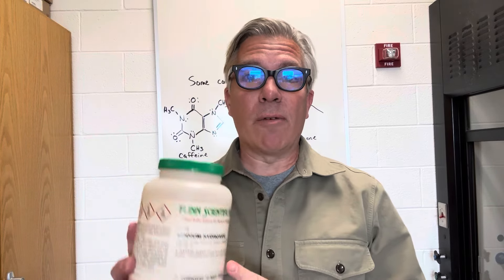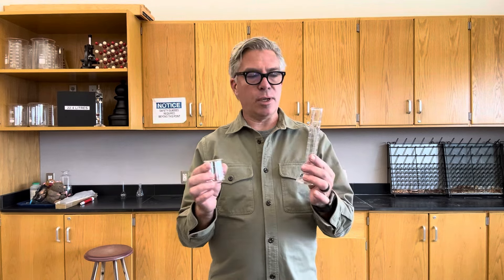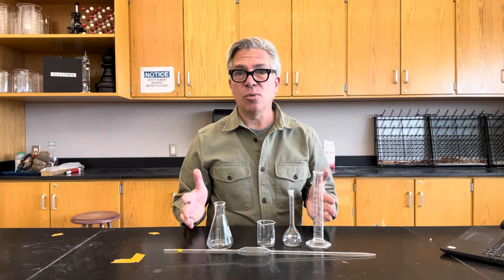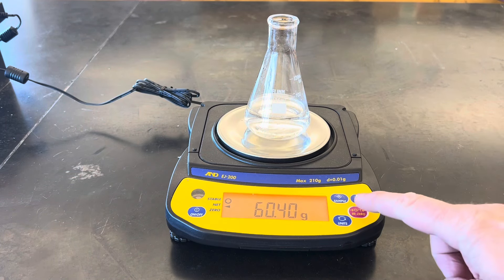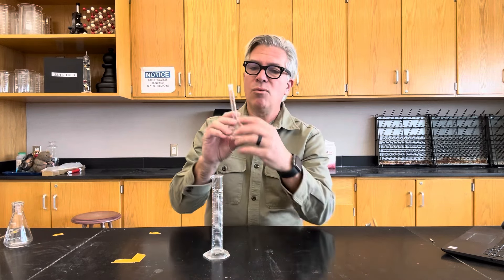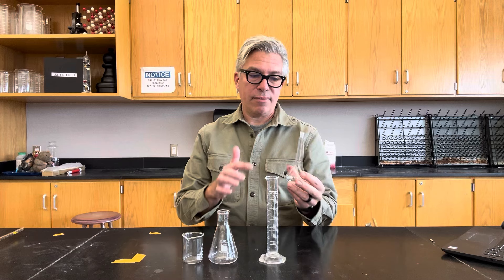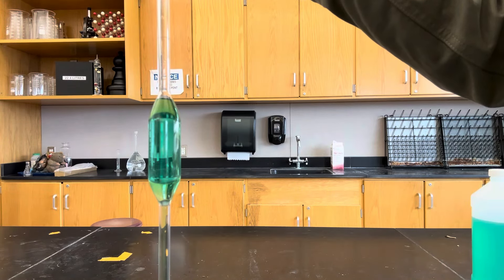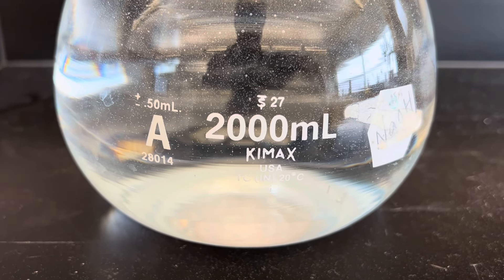Your Glassware Choices Matter!- AP Chemistry Unit 3.7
When making solutions in Chemistry, you need to choose glassware. But which glassware do you choose? Does it really matter?

Yes, Yes it Does.

Not all glassware is created equal, and in this episode, we discuss why your choices matter when it comes to accuracy and precision of your measurements.

So, when you need to make your next solution, or when a question appears on the AP Chemistry Exam, you can be confident that you will make the correct choice!
AP Chemistry Unit 3